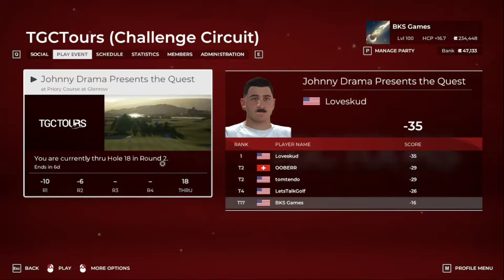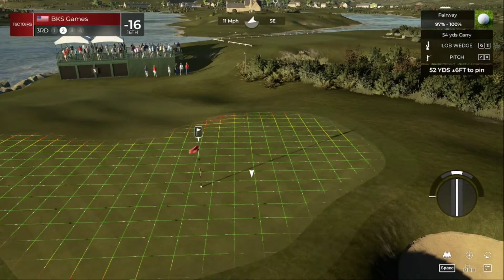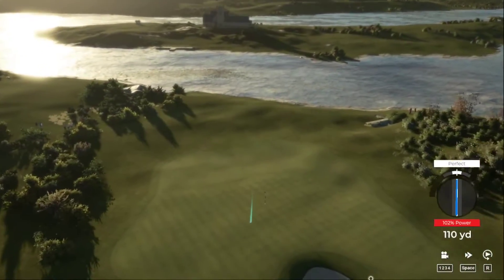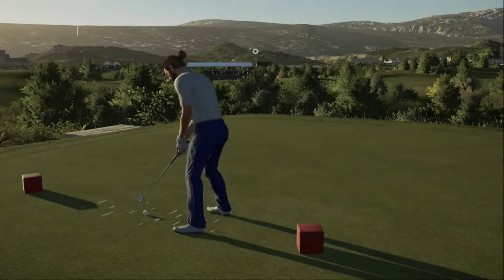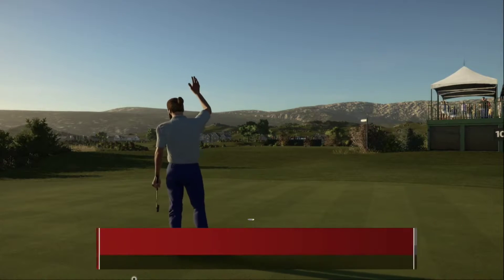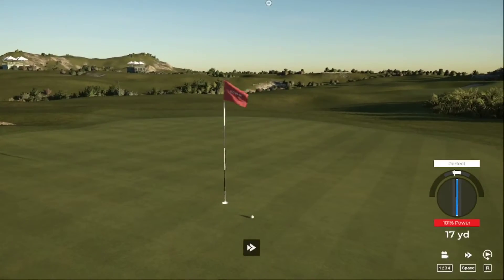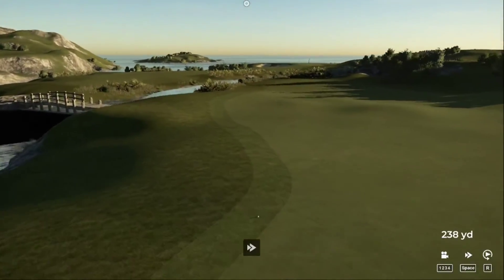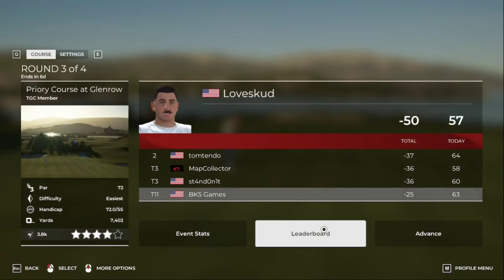Round 3 | TGC Tours | PGA Tour 2k21 | Johnny Drama presents @ Priory Course at Glenrow | CC-D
Round 4

Total -25